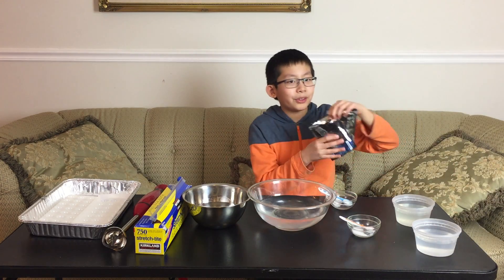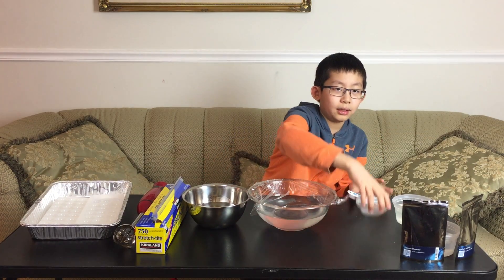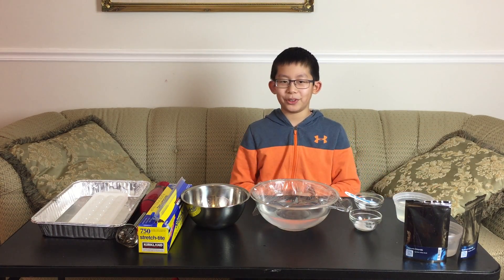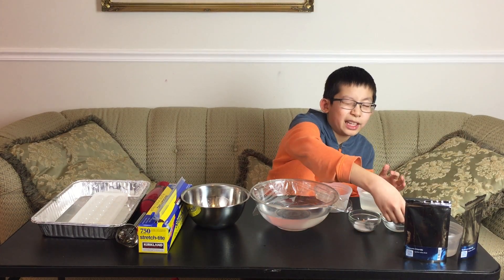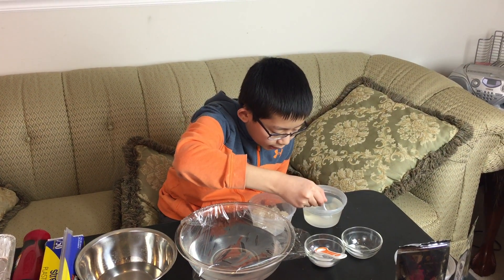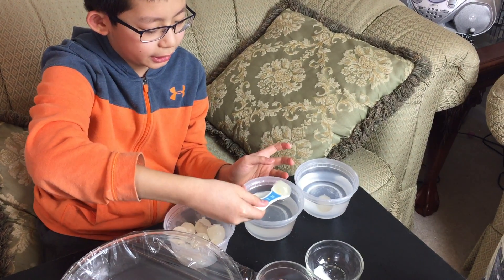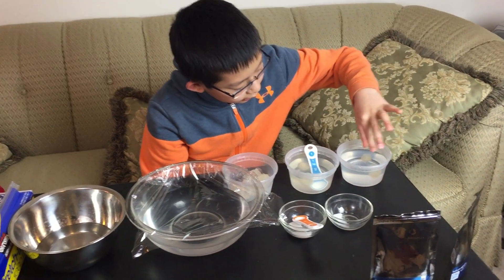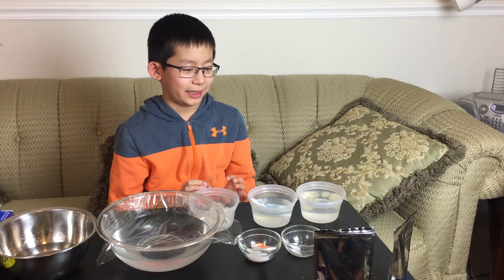Edible Waterballs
In this video, I will show you how to make edible water balls. This was my science fair project, and everyone loved it. Water balls are balls of water wrapped with a jelly like coating, and you can eat them!